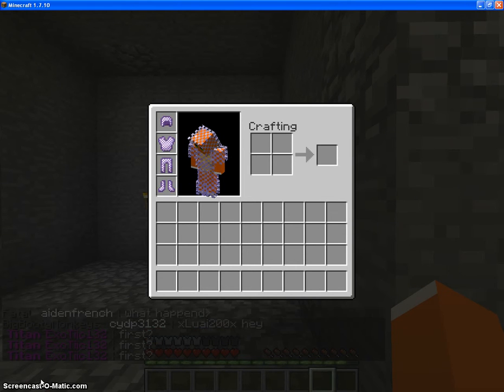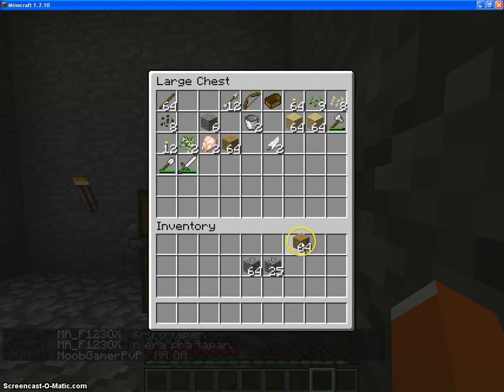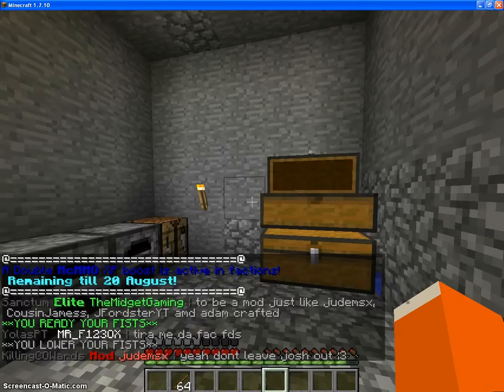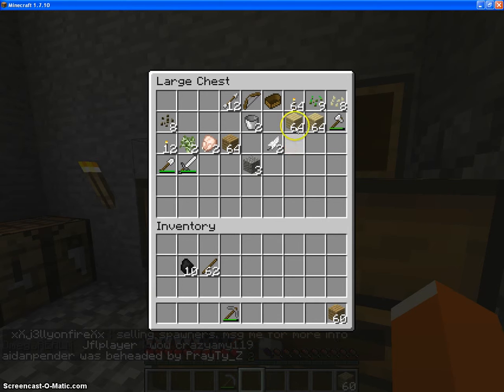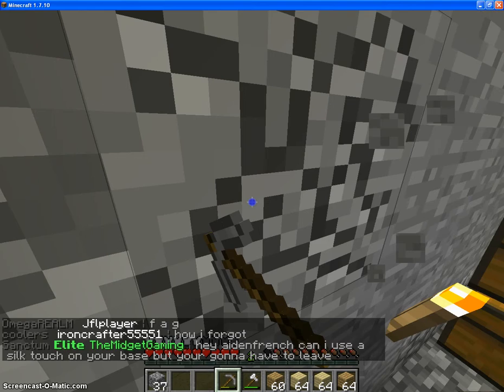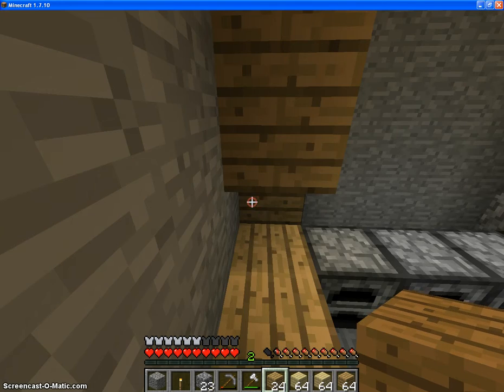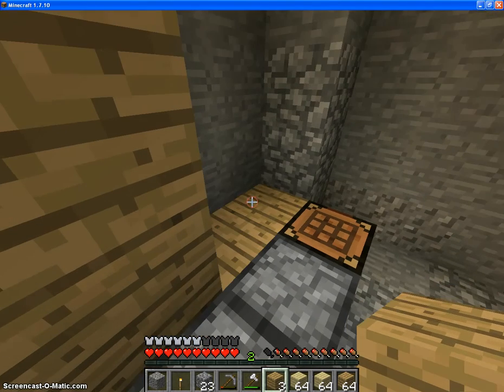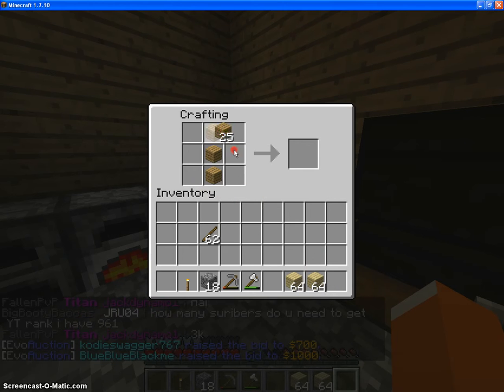factions ep 2 w/gabekinsey7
hope u guys and girls like the vid
ip:play.EvoPVP.net